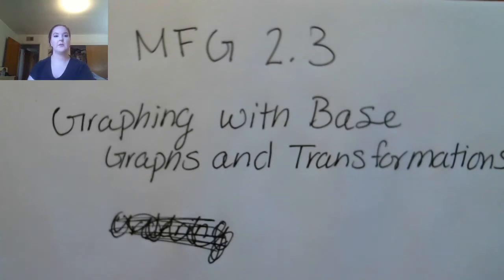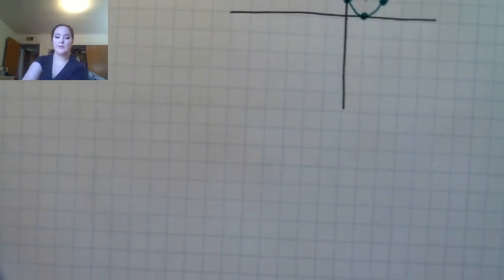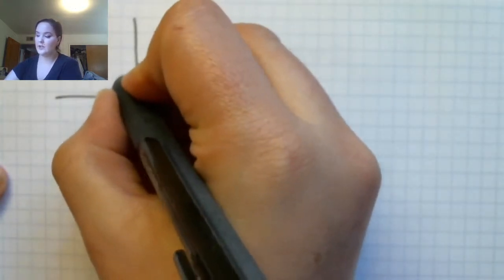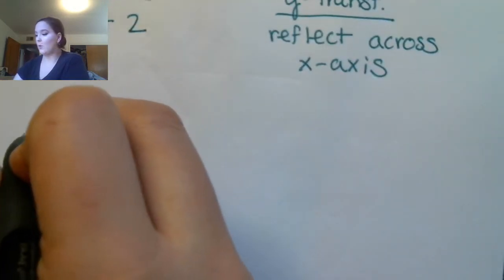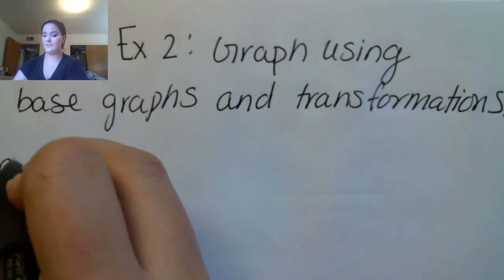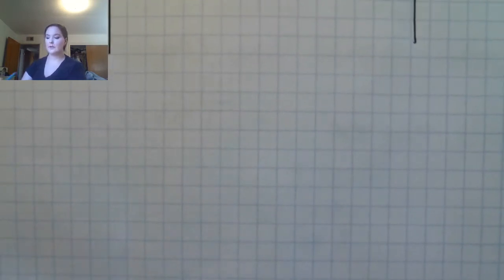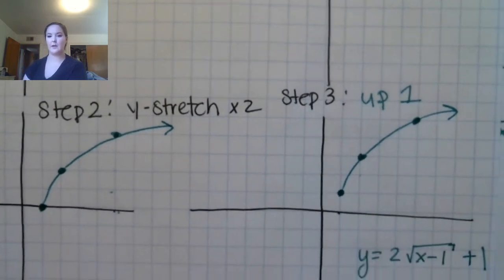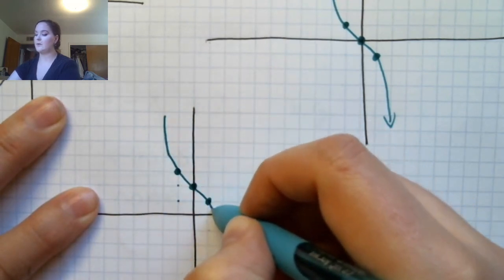MFG 2.3 Part 1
Graphing using base graphs and multiple transformations. Correct ordering of transformations.